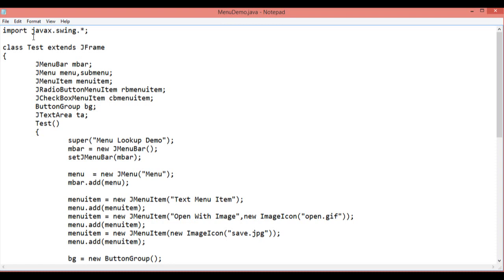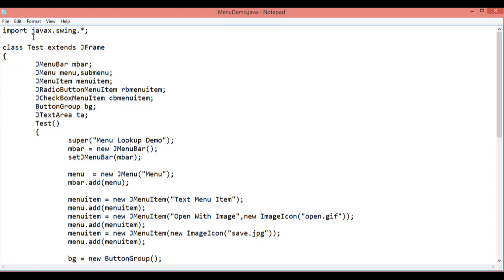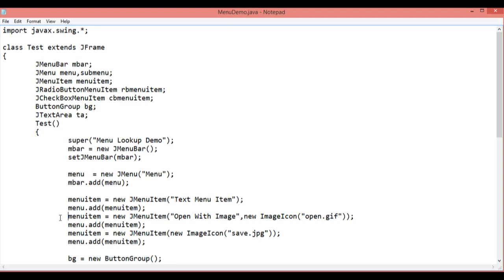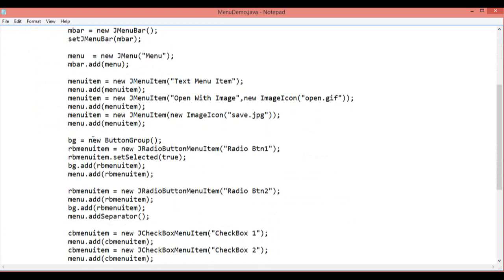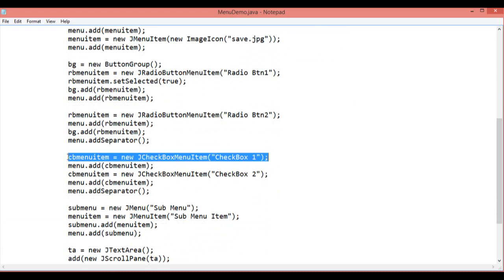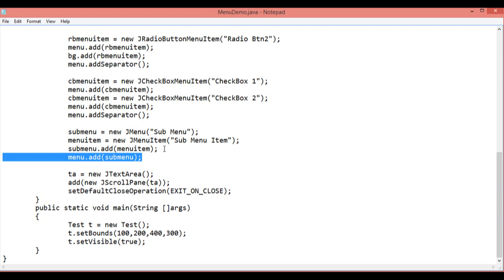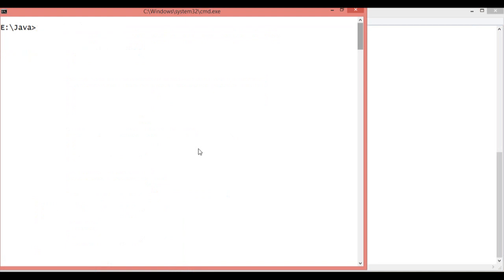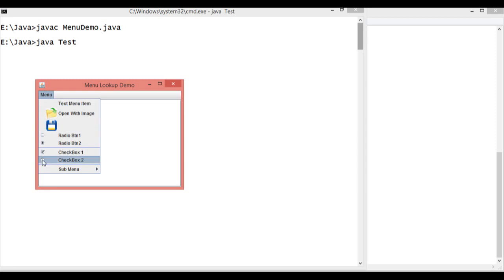Java Swing Menu Component Demo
Java Swing Program demonstration of Menu, SubMenu, MenuItem, RadioButtonMenuItem and CheckBoxMenuItem.